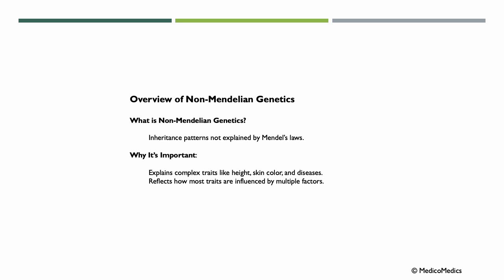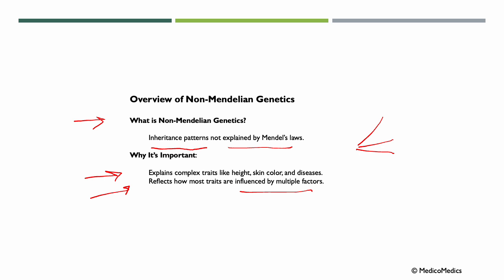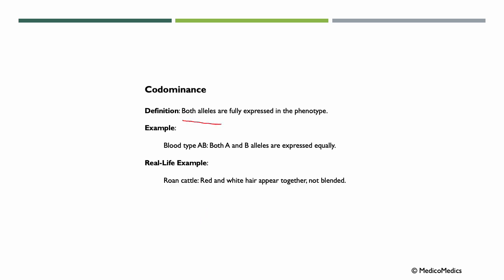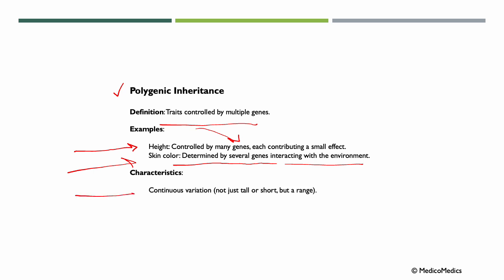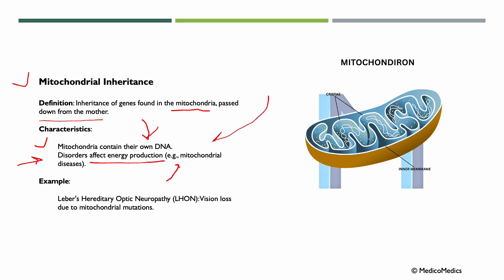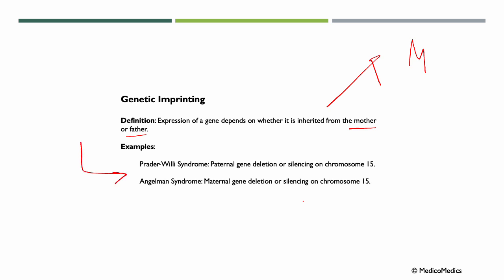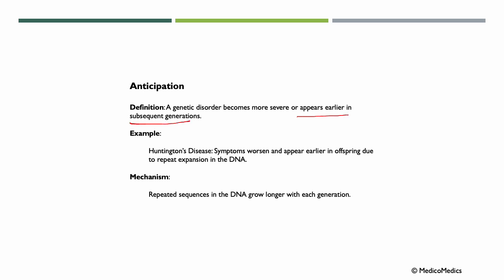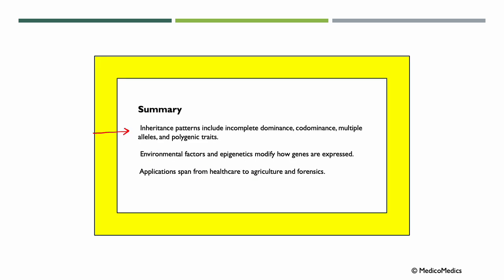Genetics Chapter 5 | Non-Mendelian Inheritance: Codominance, Polygenic Traits & More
Welcome to Chapter 5 of the Genetics series by MedicoMedics.

In this lesson, we explore non-Mendelian inheritance — genetic patterns that go beyond Gregor Mendel’s original laws. From incomplete dominance and codominance to epigenetics and mitochondrial DNA, you’ll learn how complex traits are inherited, influenced, and expressed in real life and modern medicine.

🧠 What you’ll learn in this video:

 • Key concepts: incomplete dominance, codominance, and multiple alleles
 • What polygenic inheritance is and how it explains traits like height and skin color
 • How the environment and epigenetics affect gene expression
 • Mitochondrial inheritance and diseases like LHON
 • Clinical concepts like genetic imprinting and anticipation
 • Real-world applications in medicine, agriculture, and forensic genetics

📘 This video is ideal for:

 • Medical and biology students learning advanced inheritance
 • Pre-med and allied health learners
 • Anyone interested in how genetics shapes health and traits beyond simple dominant-recessive rules